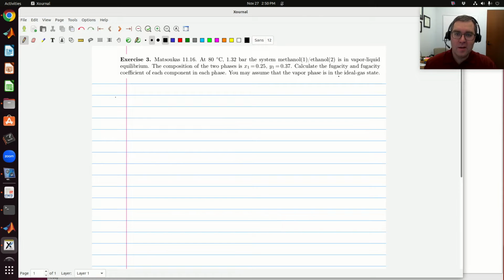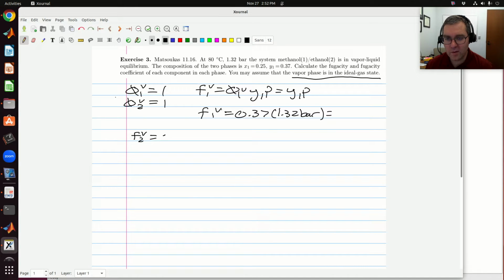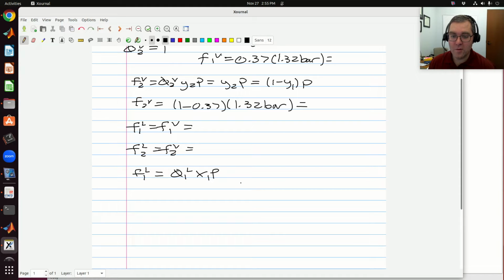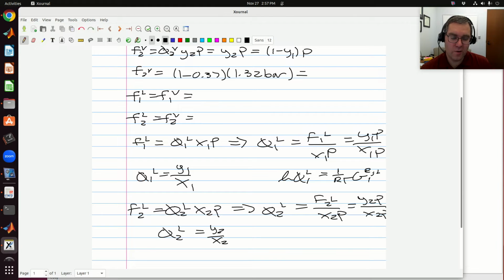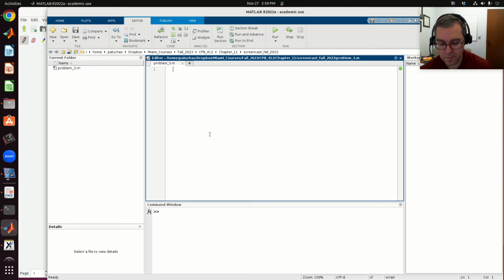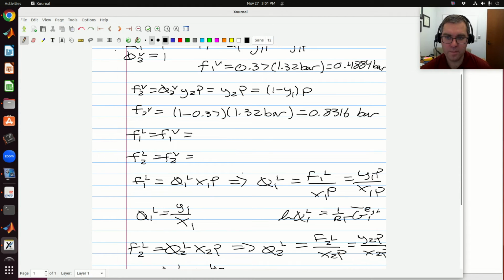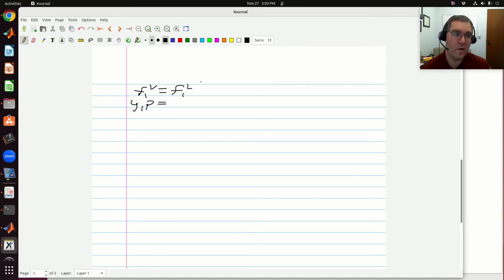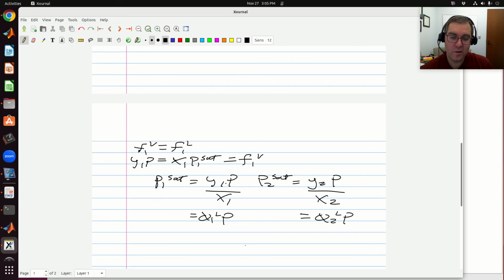Example Computing Fugacity of Components in Binary Mixture at VLE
In this example problem we compute the fugacity and fugacity coefficient of the components in a binary mixture at vapor/liquid equilibrium. We are given the temperature and pressure of the system, the (mole frac) composition of both phases, and told that the vapor phase may be treated as an ideal gas. If you are in my Fall 2023 Chemical Engineering Thermodynamics course, this corresponds to Problem 3 from Chapter 11. Below is a copy of the problem statement and my work (tablet), and my MATLAB M-file.